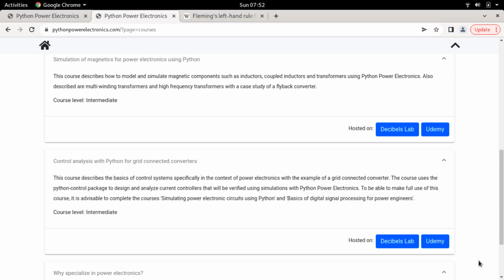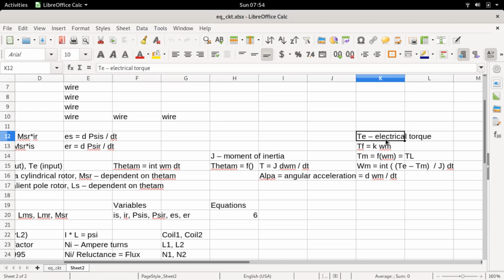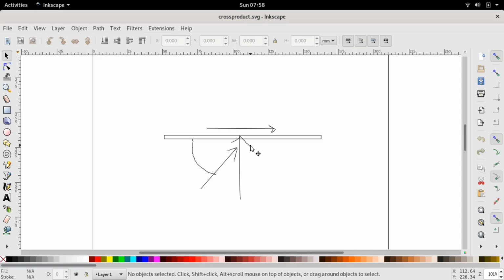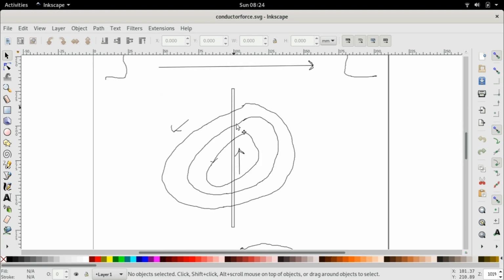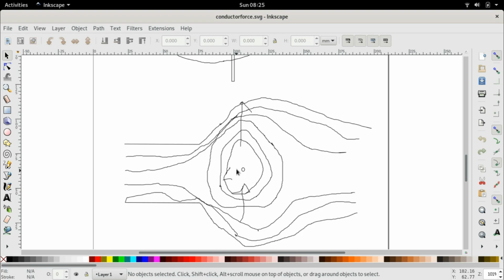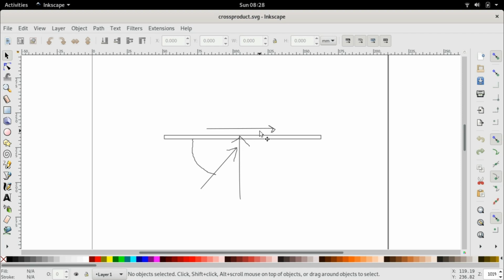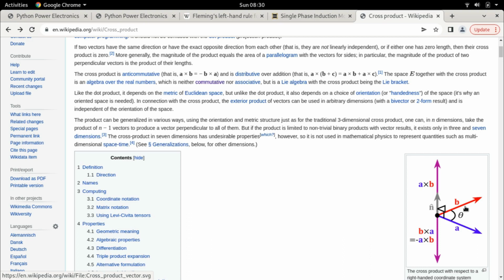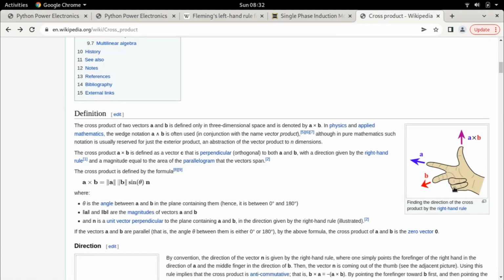Getting started with vector cross product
In this video, I describe how the vector cross product describes how the mechanical force is generated from the interaction between magnetic field and current.